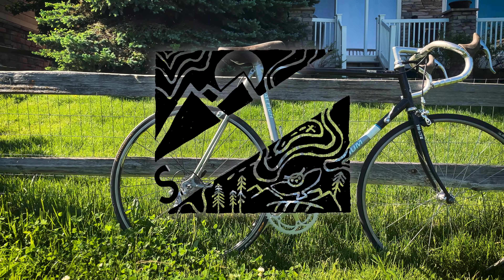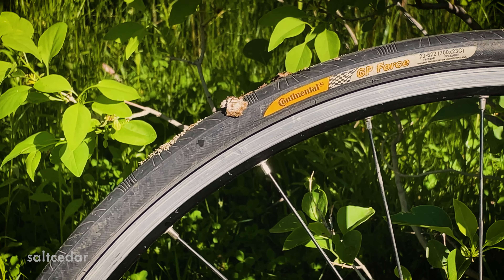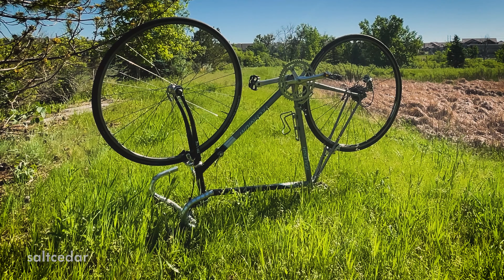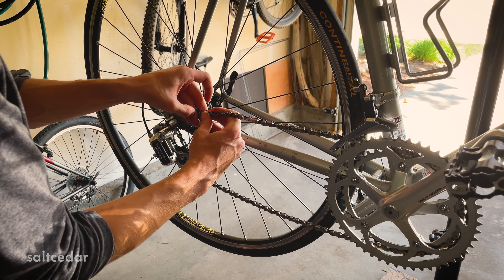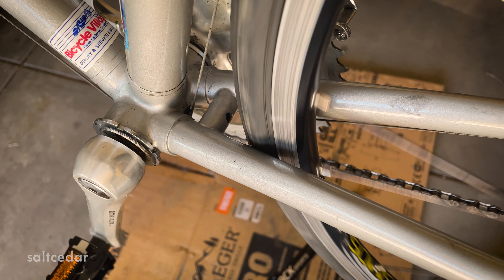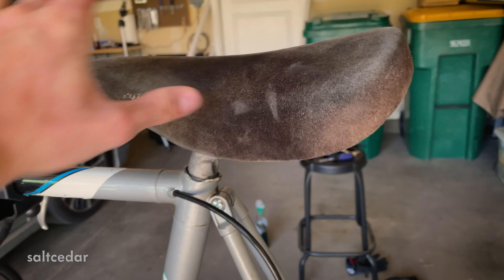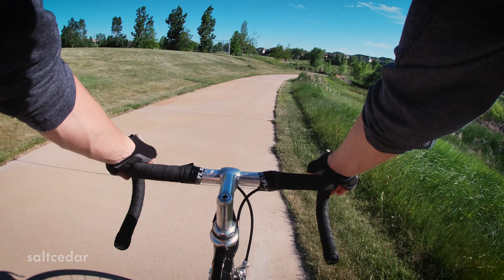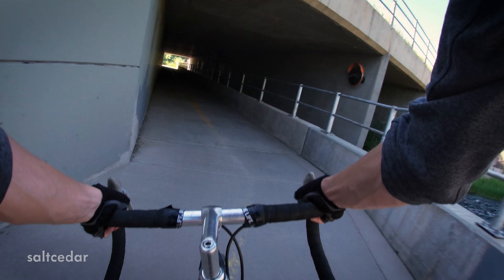I found a bike for FREE [and modded it for $1]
I found a vintage 80's Raleigh Technium Prestige road bike in the trash. So let's take my garage sale parts and limited mechanical knowledge to see how hard we can SEND this thing!